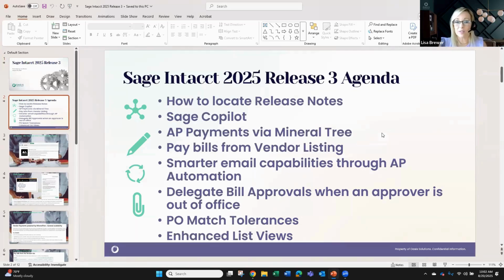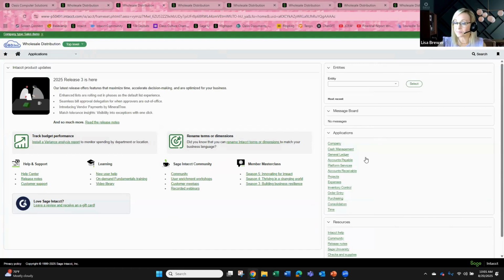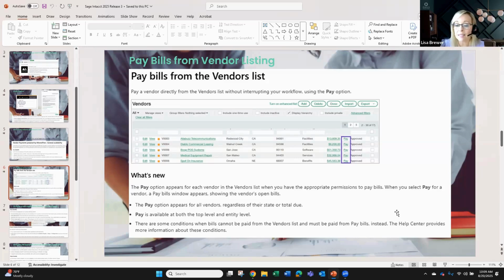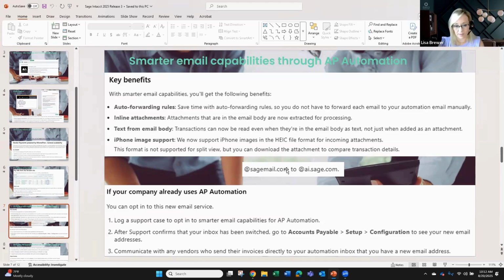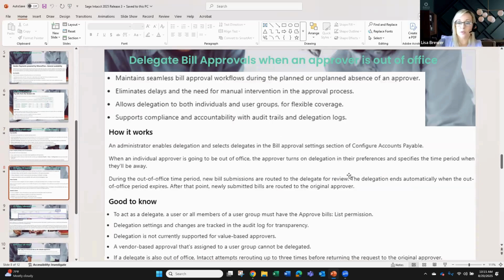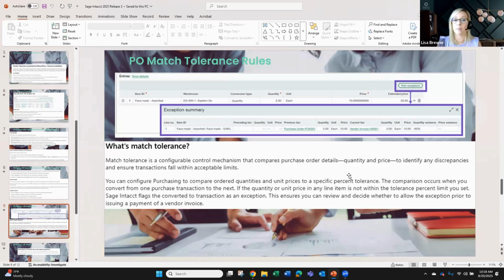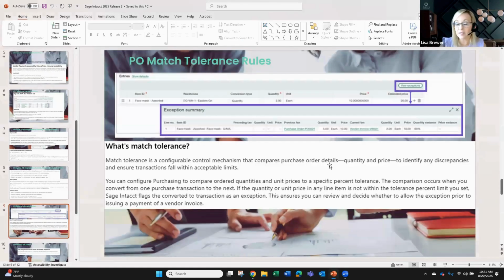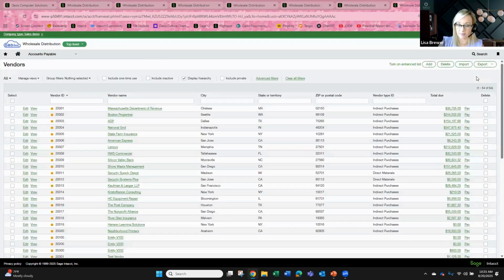Sage Intacct 2025 R3 New Release Webinar | New Features & Updates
Catch the Sage Intacct 2025 R3 Release Webinar and learn about the newest features, updates, and enhancements designed to help your finance team work smarter. See what’s new in R3 and how to take advantage of the latest Sage Intacct release to maximize efficiency and insights.